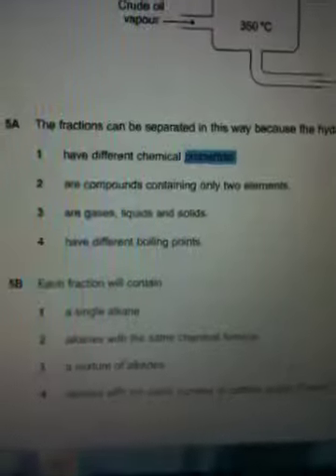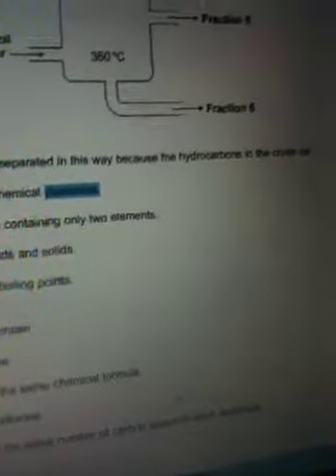Mistake AQA science core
Please see